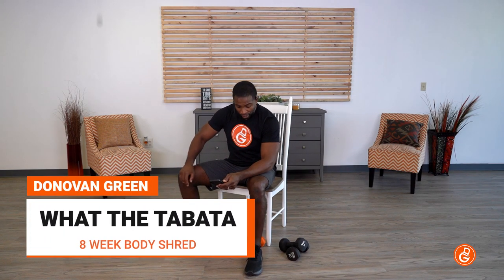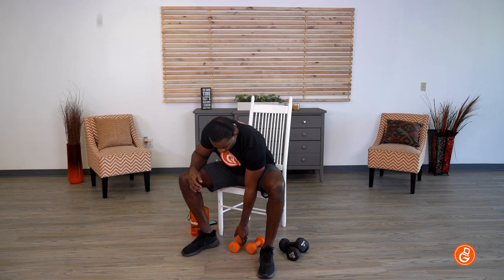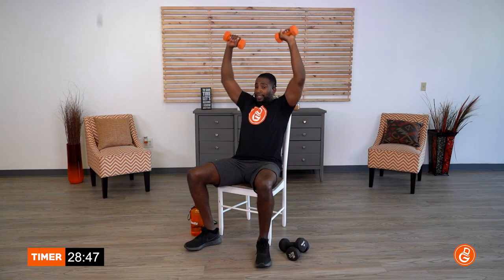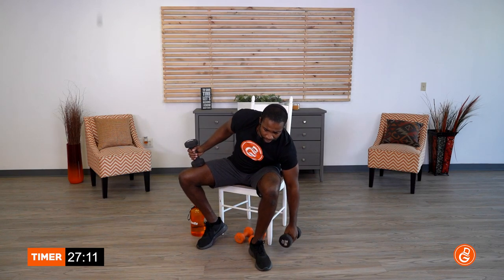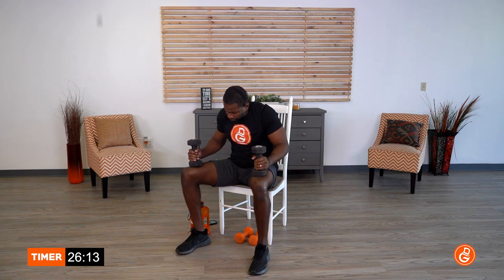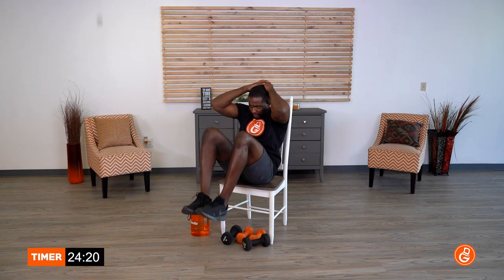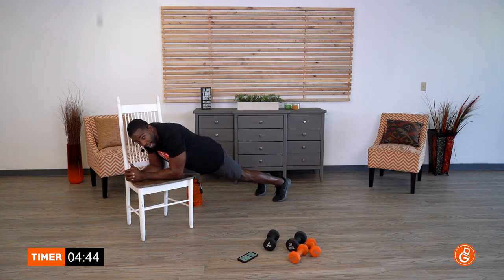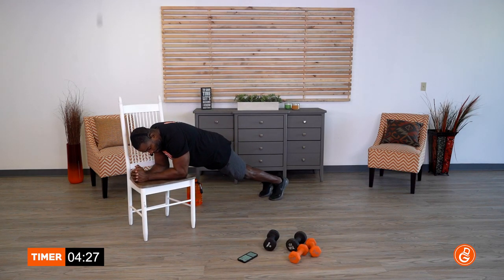Total Body chairworkout | Join my 8 week body shred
he holiday season is around the corner, and we know what happens when that time comes. Everything healthy seems to fall to the back burner.

I want this year to be the year where you take charge of your health and break free from the hamster wheel.

You have fallen too many times with your health so let's elevate to the next level for 2022.

Welcome to Donovan Green Fitness! Here you will find content that teaches you how to get fit no matter where you are on your fitness journey.  I believe that "IF YOU CAN SIT, YOU CAN GET FIT." All of our videos are keeping the beginner in mind with great fitness tips that will aid in getting you healthier. However, we also teach advanced movements for those who are ready and able to go harder.

Location: Donovan Green Fitness
6207 HWY-278 E Covington GA, 30014